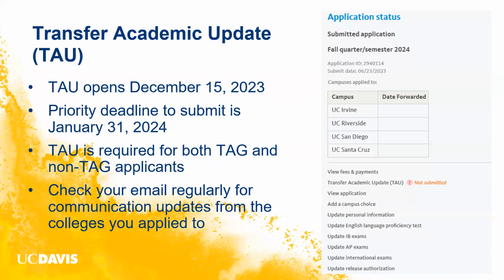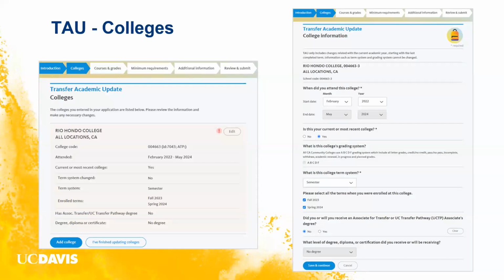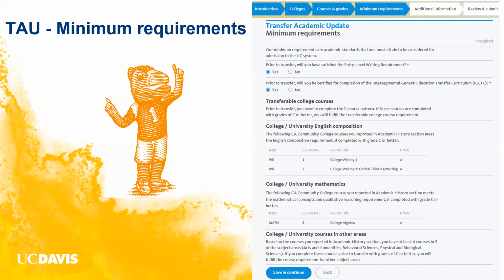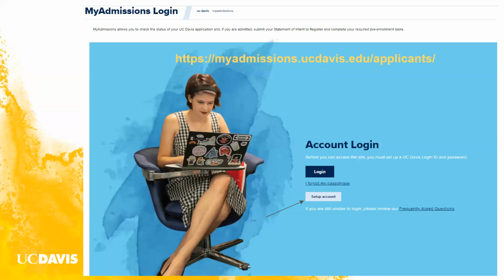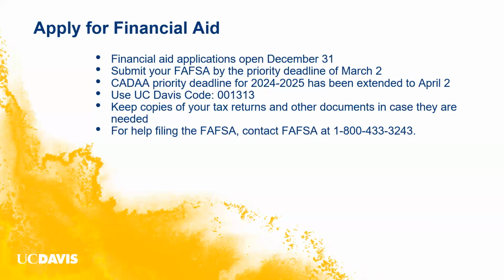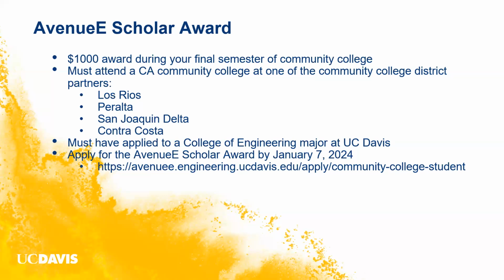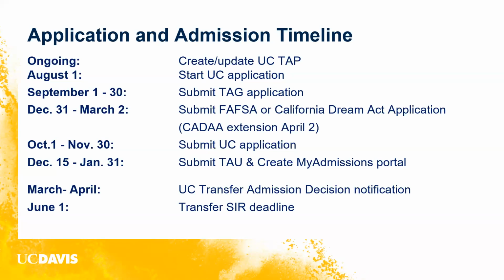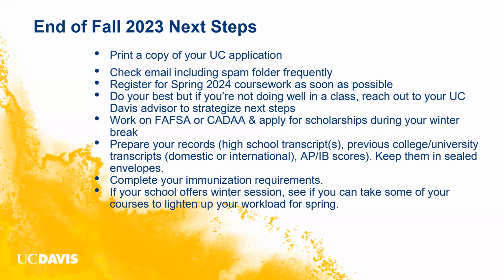End of Fall - Next Steps: Transfer Academic Update (TAU)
Done with your fall classes? We'll discuss topics like the next steps following your UC TAG application, the Transfer Academic Update (TAU), and resources that will help you along the way!